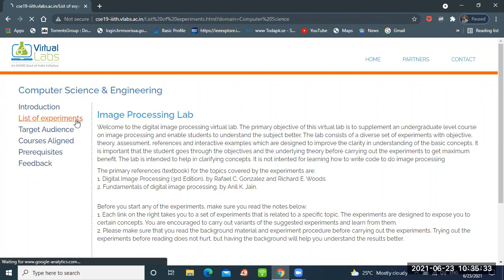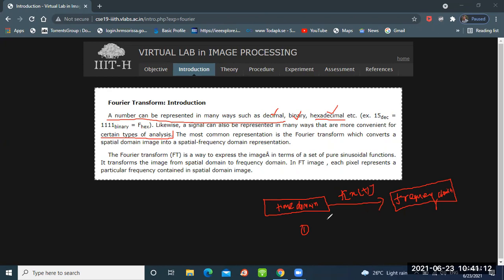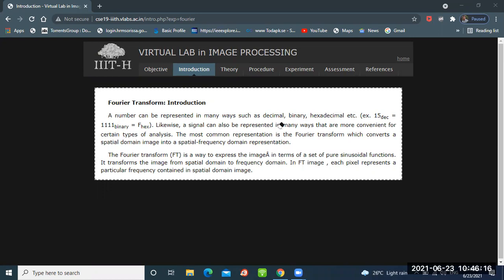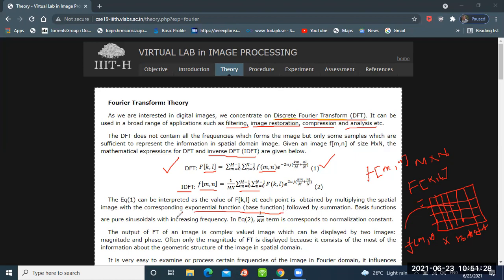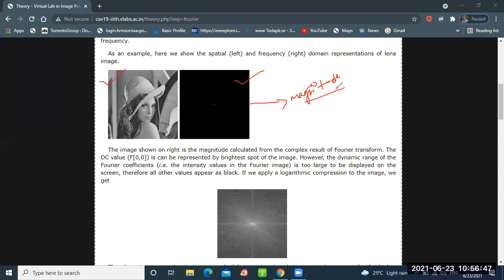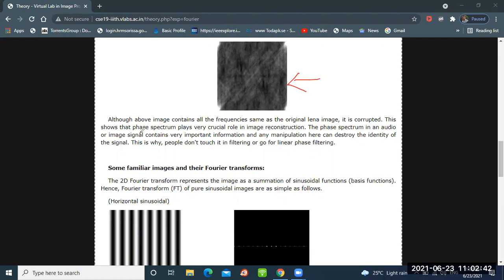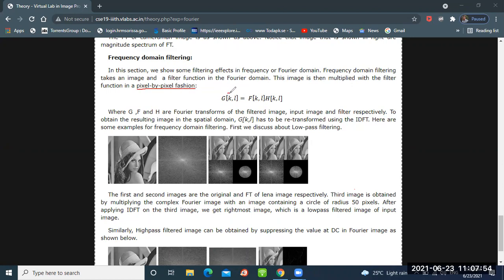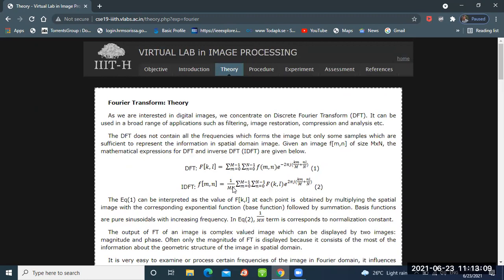LAB RECODING_23.06.2021_SESSION 1